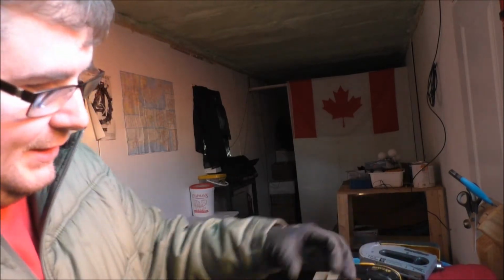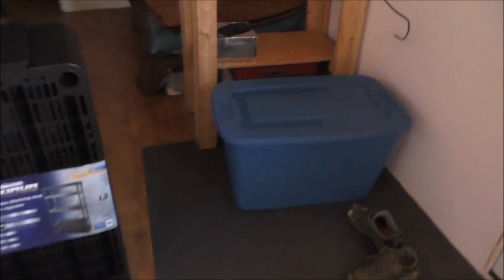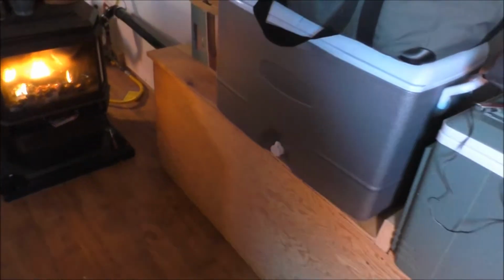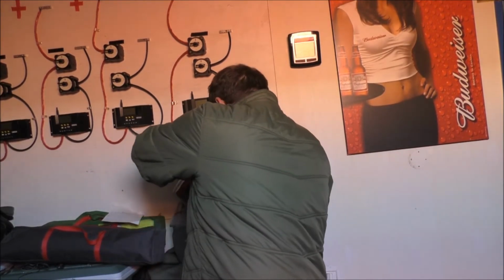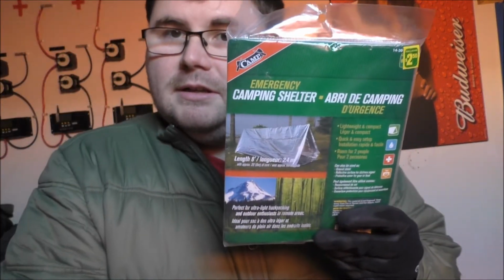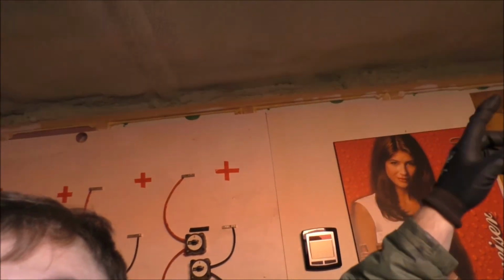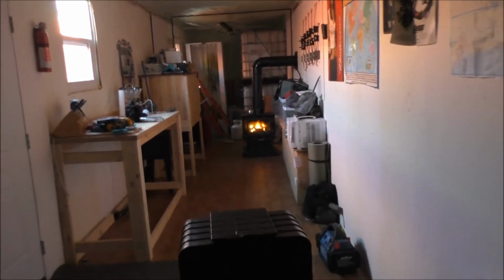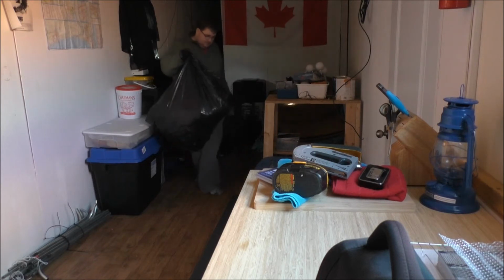the off grid tiny house ~ Radiant Barrier